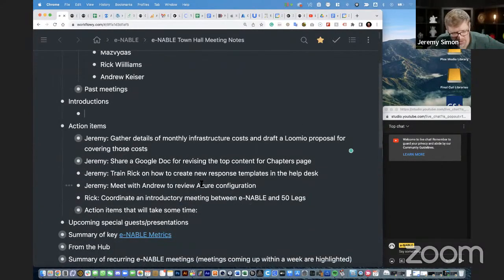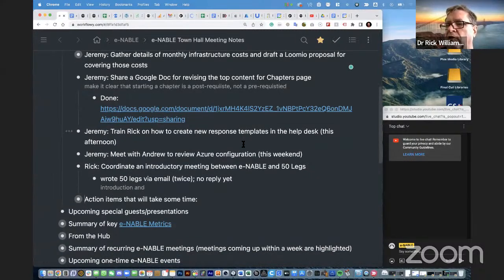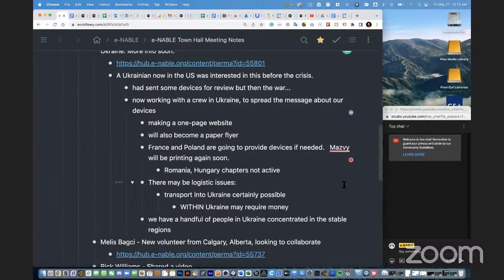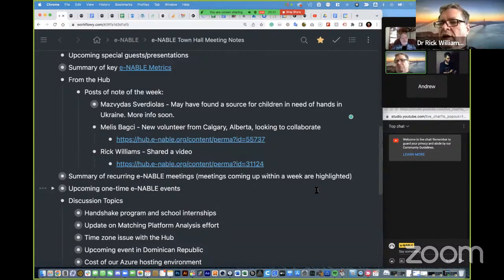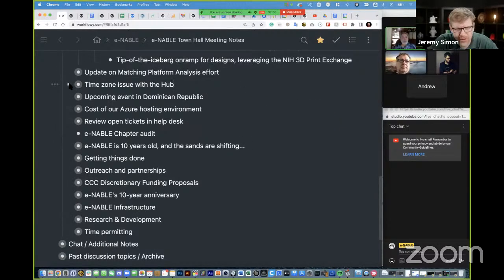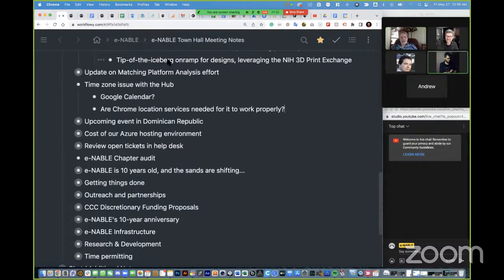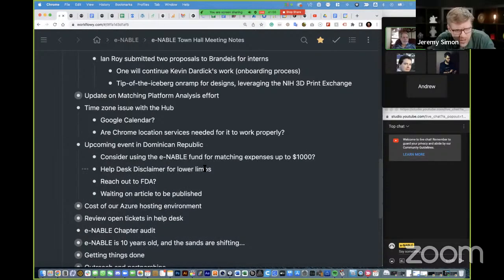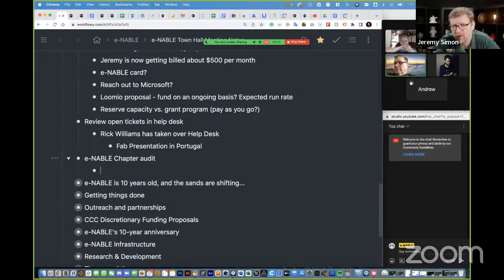Weekly e-NABLE Town Hall Meeting - May 27, 2022